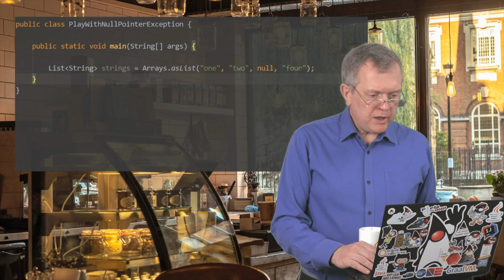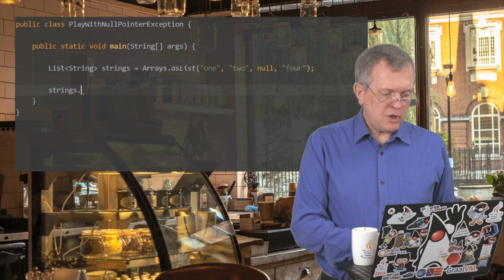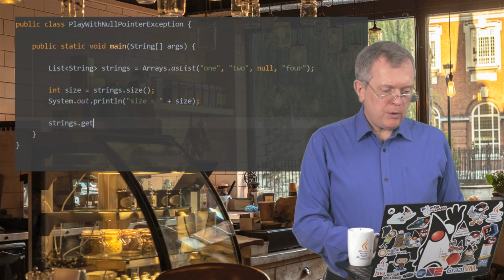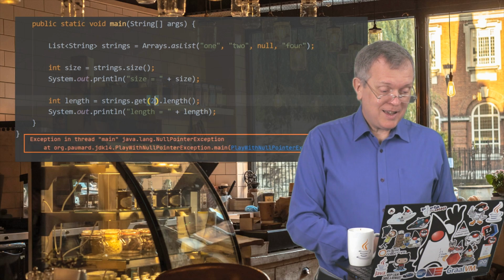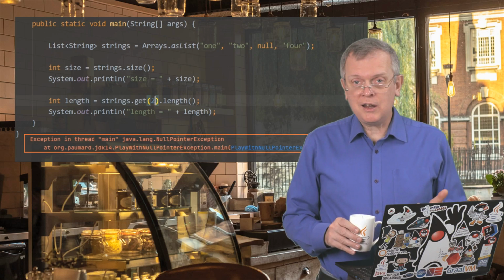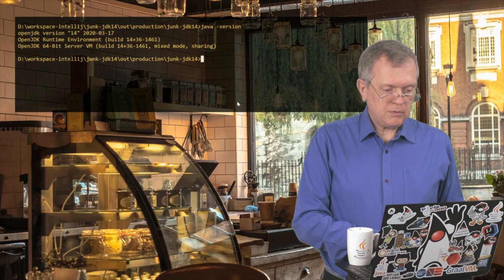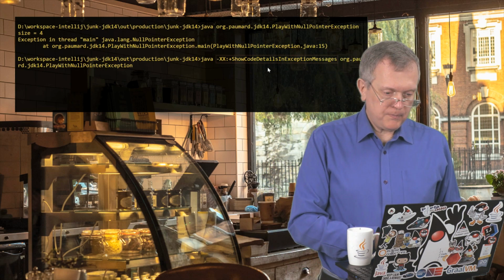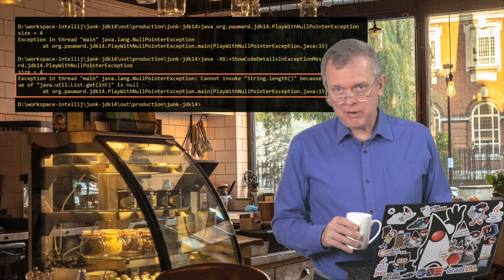Helpful NullPointerException Error Messages in Java 14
Each version of Java comes with new features and preview features. First we see the difference between both, then we have a look at the new error messages that can be activated for the NullPointerExpressions.